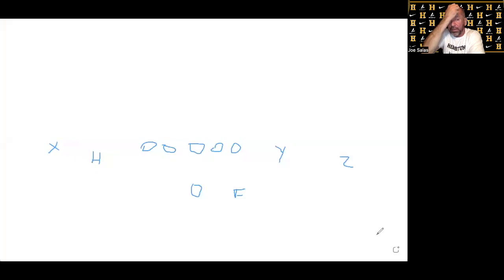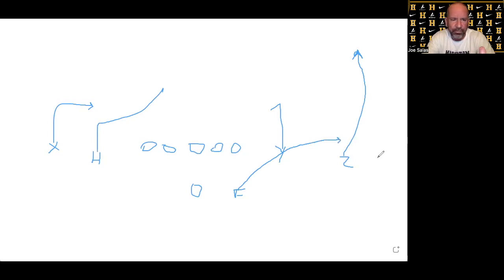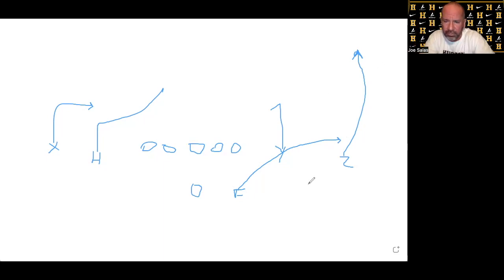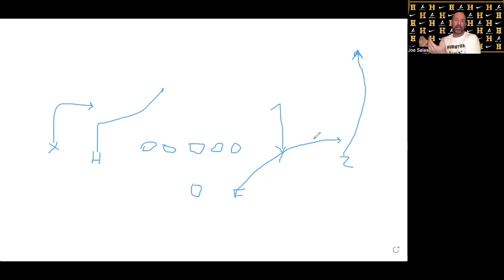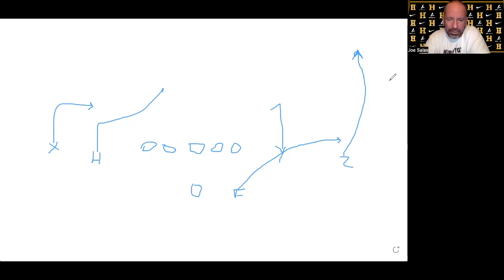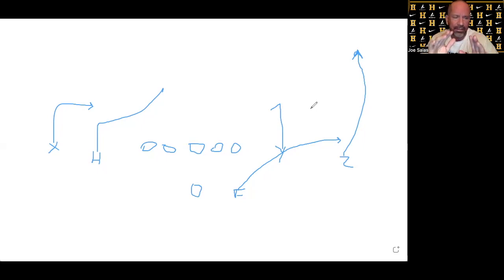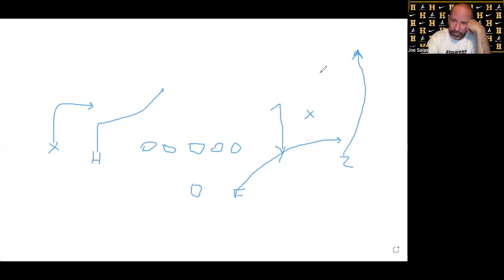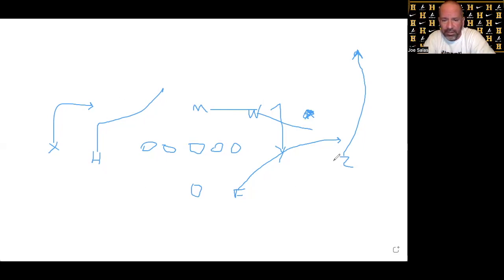Phil Longo Stick Route Tips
At the UNC Coaches Clinic, this past weekend (April 2022) Coach Phil Longo shared some tips for making Stick Route even better.